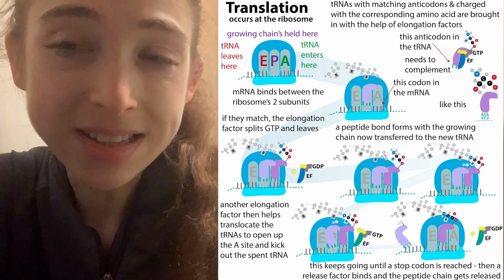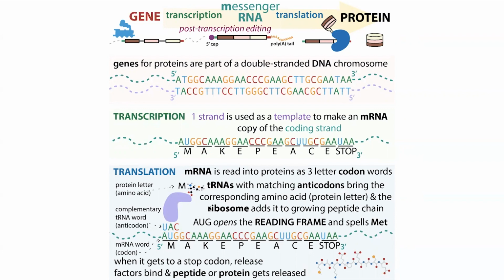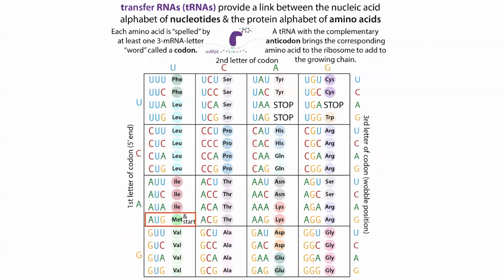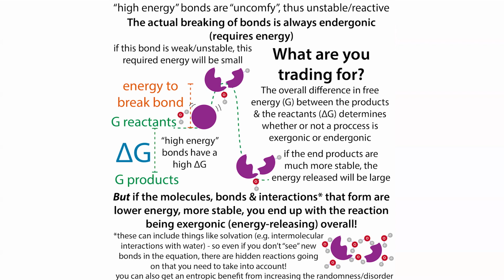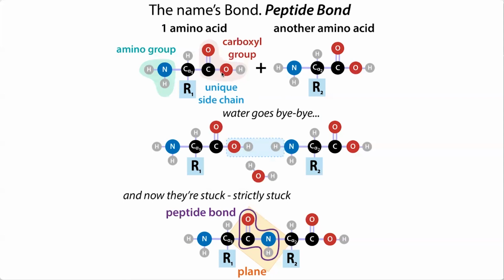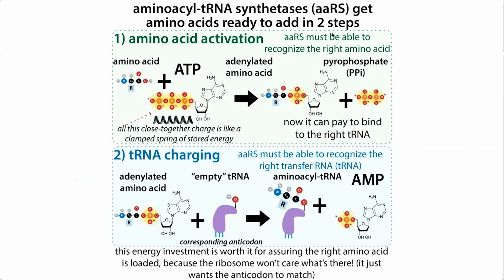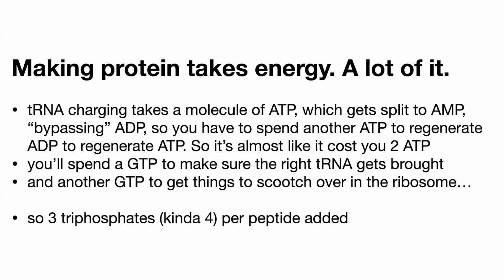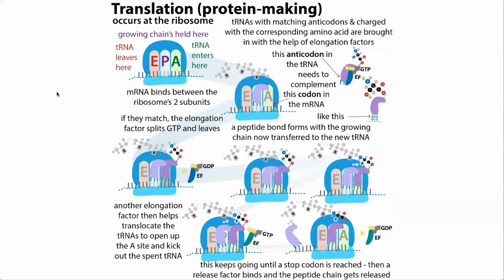Translation - the biochemistry behind protein-making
In the protein-making process of translation, amino acids are taken to the ribosome by transfer RNAs (tRNAs). Each tRNA will only accept one type of amino acid (but there are lots of identical copies of all of these things, so there’s hopefully plenty to go around). Each amino acid has at least one tRNA just for itself and it’s important that the right amino acids get on the right one because the ribosome won’t be able to tell what amino acid’s on it, just what tRNA it is (by “reading” a 3 RNA letter word on the tRNA called an anticodon that complements a codon on the mRNA. more on this genetic code:

note: this is adapted from an older video, but with new and different parts

It’s really important that there’s no identity theft allowed! Your cells have to pay for this added layer of security in the form of energy money with the help of a molecule called an aminoacyl tRNA synthetase (aka tRNA-ligase). In amino acid activation, an AMP molecule is added onto the amino acid from ATP. Then, in the tRNA charging step, the amino acid binds to the matching tRNA (the one whose anticodon matches the codon in the mRNA). The AMP is released in the process, leaving you with aminoacylated tRNA (aa-tRNA).

We call it “charging” because phosphate bonds are “high energy” - they don’t like being held in one spot - especially next to other phosphate groups, which repel them - literally - because of the negative charge-negative charge situation. ATP’s happy to give up phosphate(s) because it’s like releasing a spring. more on this

Why spend the money? Specificity! Ribosomes only make about 1 mistake every 10,000 amino acids. They can achieve this great accuracy because they use a strict verification process starting by making sure the right amino acid binds the right tRNA (and later a second layer of security makes sure the right tRNA binds the right codon)

How does the aminoacyl synthetase select the right amino acid to attach to the matching tRNA? The correct one is favored because it has the highest affinity for the synthetase’s active site. That works fine for telling apart big things and little things (like glycine & tryptophan), but can mess up when things look similar (like valine & isoleucine) so you need a second step to check via hydrolytic editing. When tRNA binds the synthetase, it pushes the amino acid into a second proofreading pocket on the synthetase that does a closer check - the right one can’t fit into this pocket, so it stays safe but wrong ones can get in, so they get hydrolyzed & released.

Then it has to make sure that the right tRNA gets attached to that activated amino acid, so it has to be able to recognize that correct  tRNA. There are different ways of doing this. Most match the anticodon (have 3 nucleotide-binding pockets shaped perfectly for the 3 RNA letters of the anticodon) - some instead or in addition recognize sequences in the acceptor stem.

So, now you’ve “paid” your deposit and ensured specificity of tRNA-amino acid pair, it’s time to start heading to the ribosome. But you’ll want to take a “security guard” to make sure you don’t go to the wrong place. Elongation factors (EF-G in bacteria and EF-1 in humans) travel with the aa-tRNA and don’t leave until they make sure that the codon and anticodon match (note that it’s the anticodon that matters here, not the actual amino acid, which is why that precaution during the charging step is important) - you don’t want to drop off imposters!

Once the EF sees all’s good, it “pays for the aa-tRNA’s parking” by hydrolyzing (using water to split) GTP into GDP (same concept as usage of ATP for energy, just a different nucleobase), & this time the energy’s being used for shape-shifting. When it’s bound to GTP the EF has one shape, but when it’s bound to GDP it has another shape. So, after splitting the GTP, it “splits” (falls off)

The EF drops off the incoming tRNA in the ribosome’s “A” spot (1 of 3 parking spots that fit in the ribosome at a time). The ribosome then carries out its enzymely functions, uniting the new amino acid with the growing peptide chain through a peptide bond union. The growing strand gets transferred to the new tRNA, so you have an awkward transition stage where the peptide’s still mostly in the P spot but it’s attached to a tRNA that’s in the A spot. Another elongation factor, (EF-Tu in bacteria or EF-2 in humans) comes in and moves things along, spending GTP to push the old tRNA (still attached to its codon) into the E spot (where it falls off), the tRNA with the growing chain into the P spot, and bringing a new codon into the A spot for the next amino acid to be added.